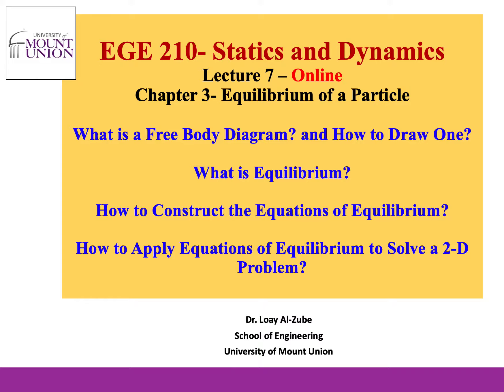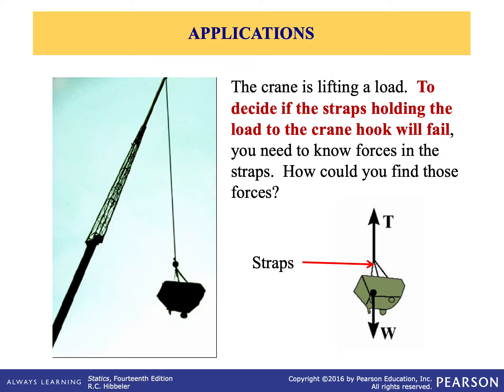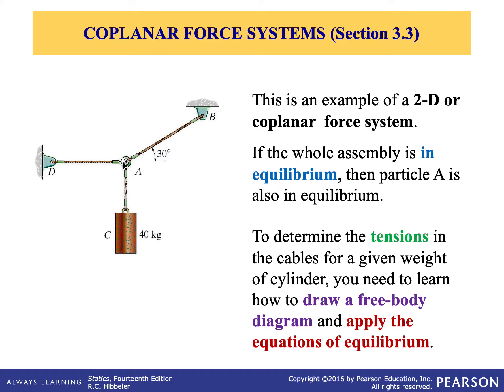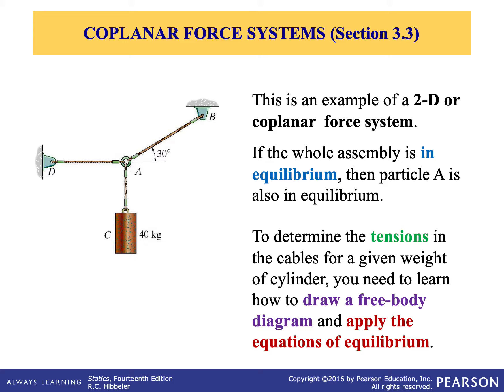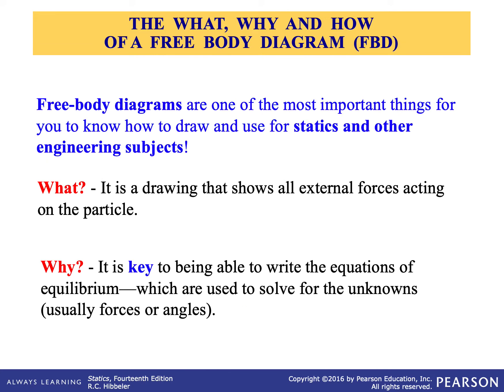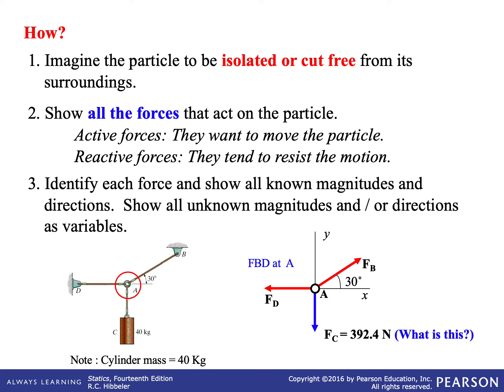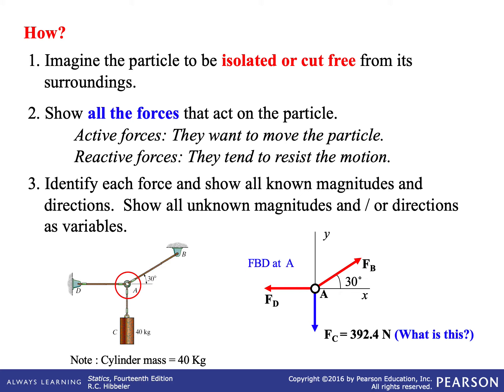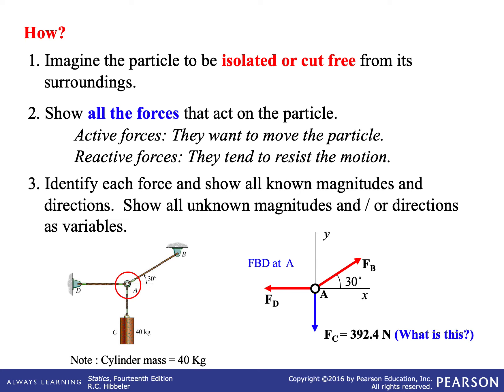What is a Free Body Diagram? Explained in 8 Minutes! EGE210 #012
Learn how to unlock the secrets of free body diagrams in just 8 minutes! Understand the basics of how to draw a free body diagram and how to use it to solve physics problems. Discover how to calculate forces, moments, and more with this helpful tutorial. Get the answers to your physics questions in no time! EGE210 #012

Statics and Dynamics: Lecture 7 | The Definition of Free Body Diagram - Video 1 | Dr. Loay Al-Zube